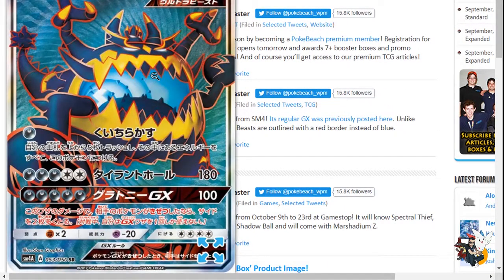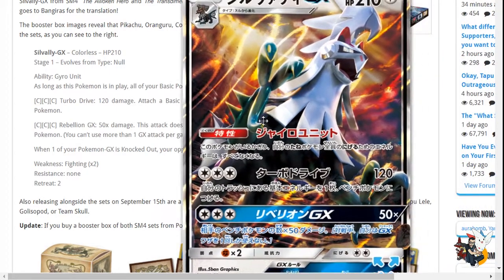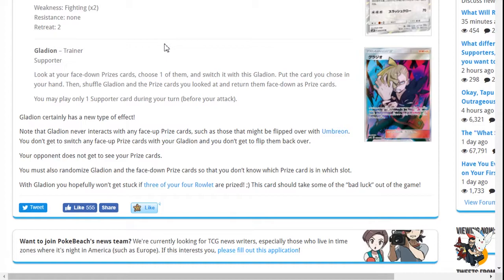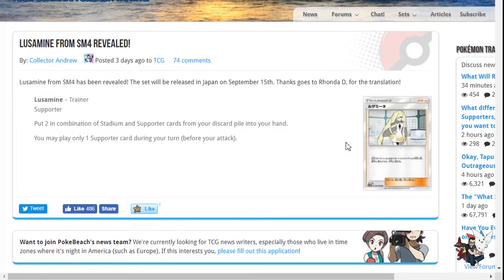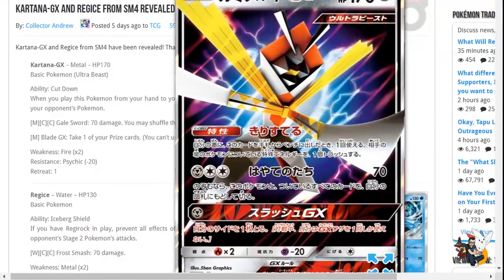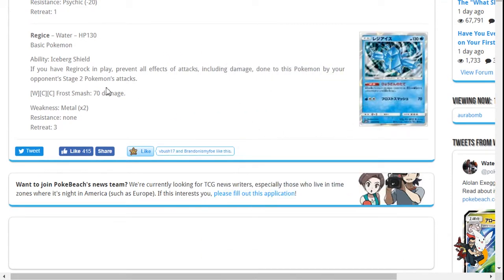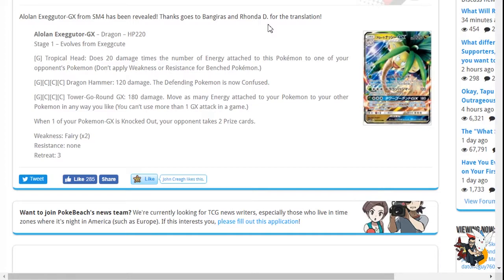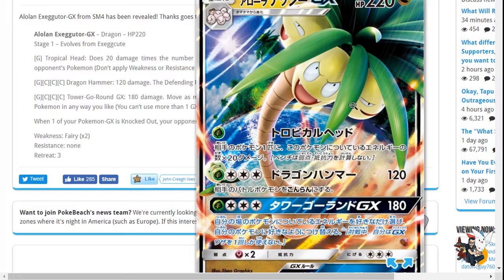Alolan Exeggutor GX, Kartana GX, Lusamine, and more new cards! Lets talk about em!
Mic was funky this video, should be fixed by next, but let me know what you think about all these new cards!

Thumbnails and layouts done by